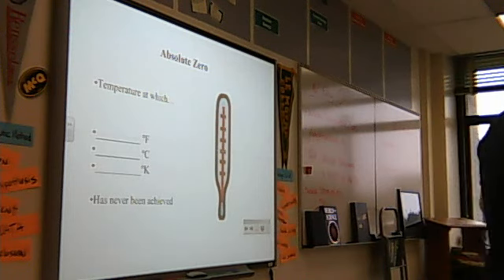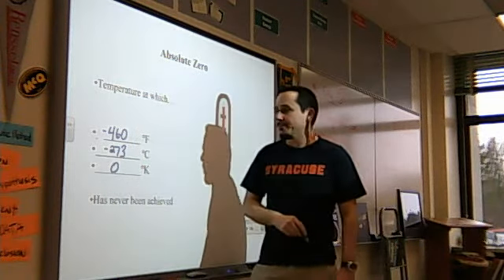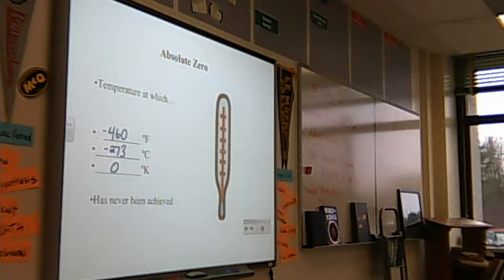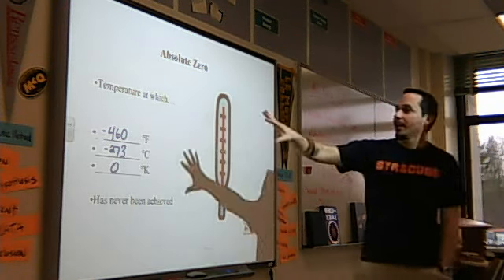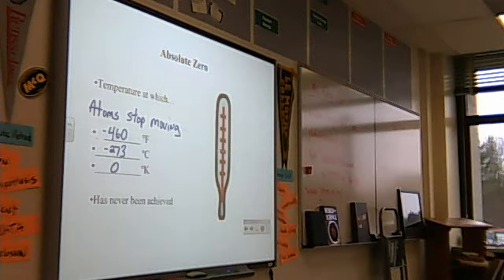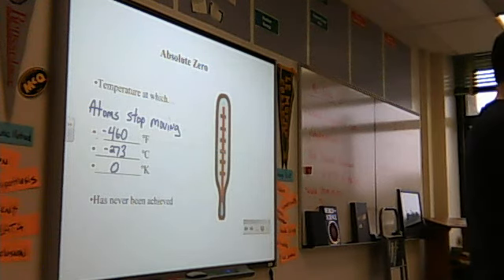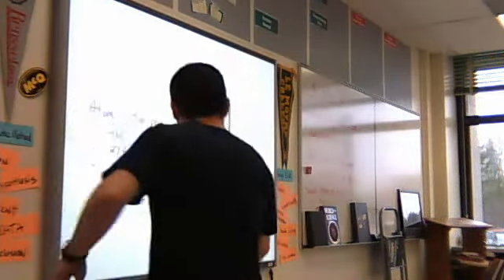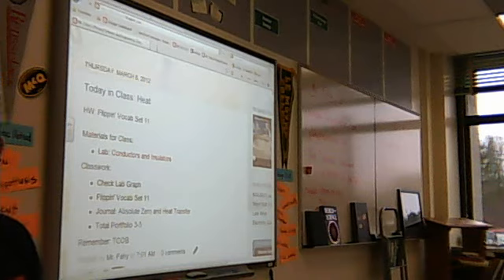Heat: Absolute Zero